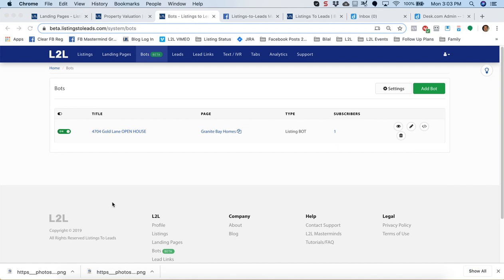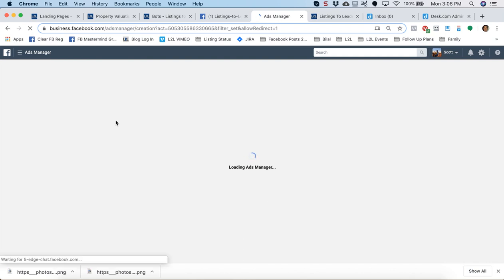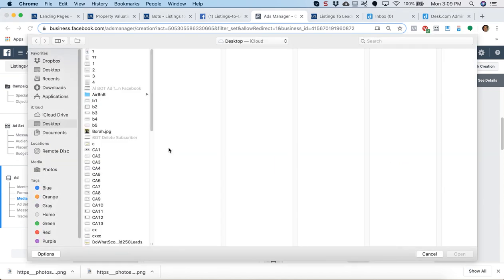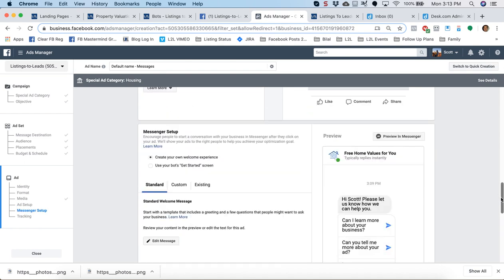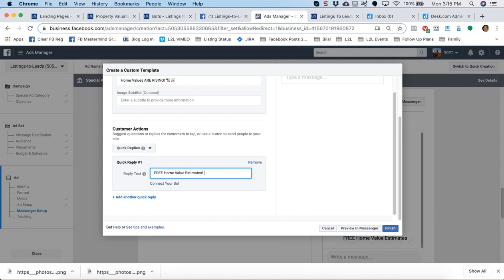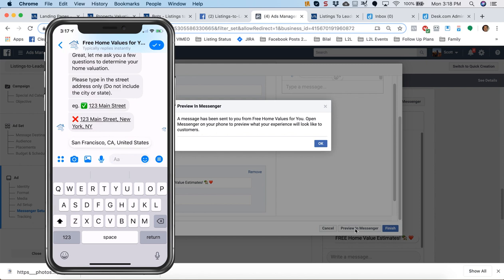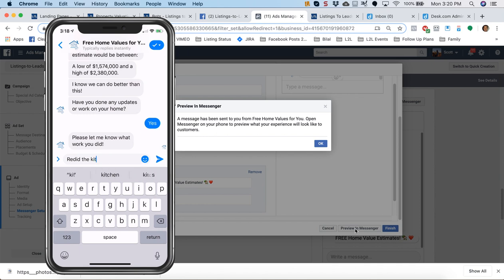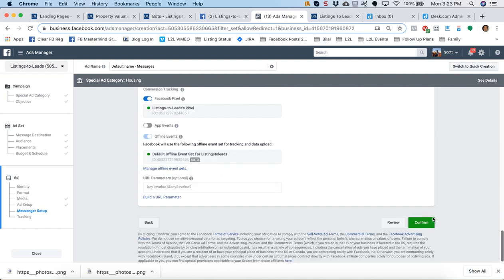BOTS for Home Value Ads from Listings-to-Leads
See how to create an Automated Home Value BOT in seconds and up live in a Facebook Ad in just a few minutes.